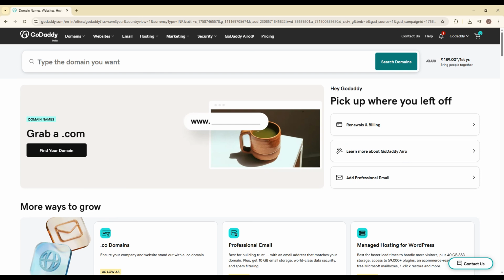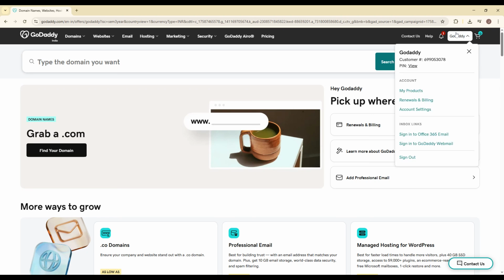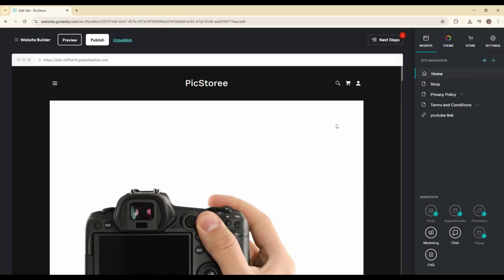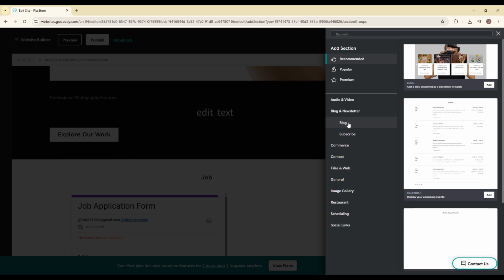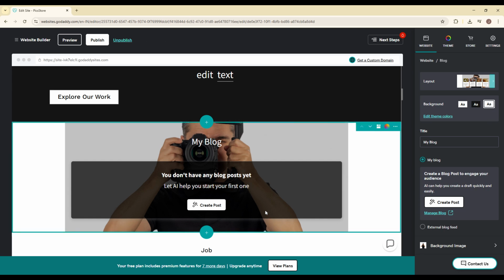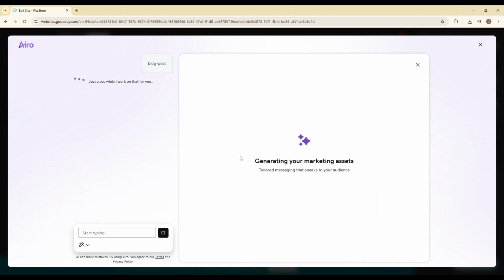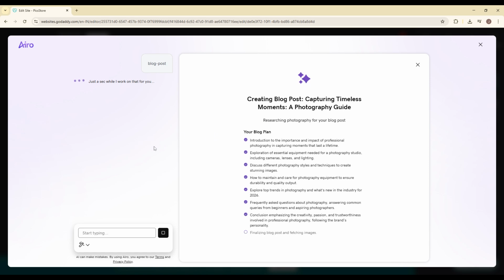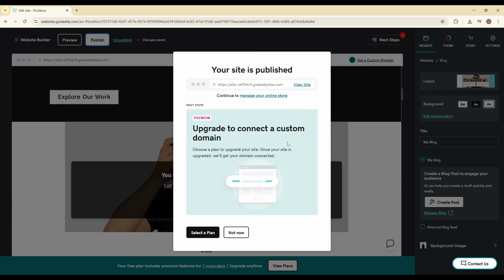How To Add Blog To GoDaddy Website Builder (2026 Easy Guide)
Learn how to add a blog to your GoDaddy Website Builder step by step. This easy guide shows you how to insert a blog section, create posts, and publish your website.

Timestamps:
0:00 Introduction
0:34 Log in to GoDaddy
1:05 Go to My Products & Edit Website
1:42 Add Section & Select Blog
2:18 Create and Manage Blog Posts
2:45 Publish Your Website